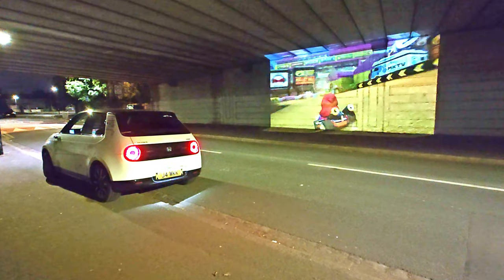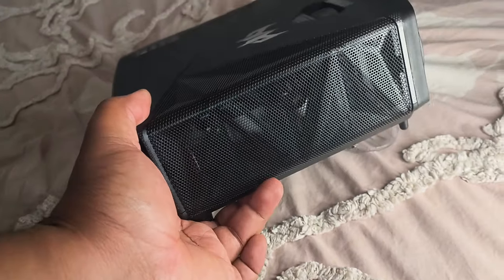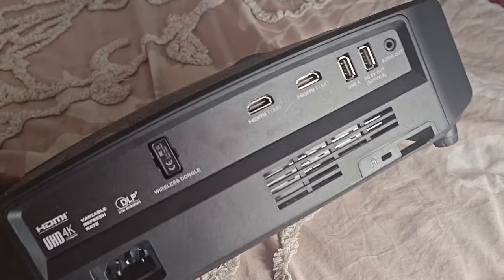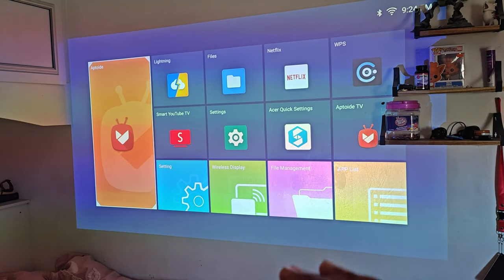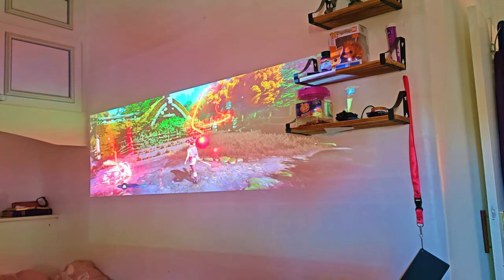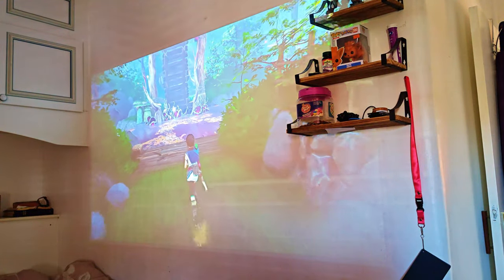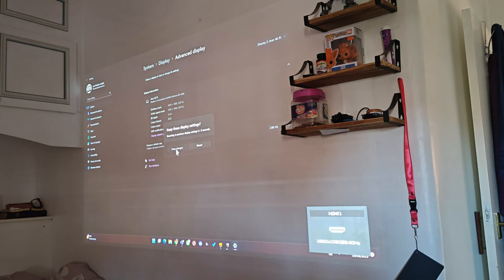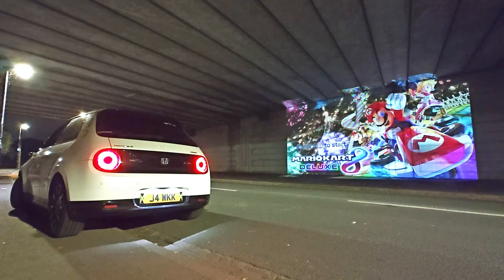Acer Predator GD711 Gaming Projector | An actual GAMERS Impressions